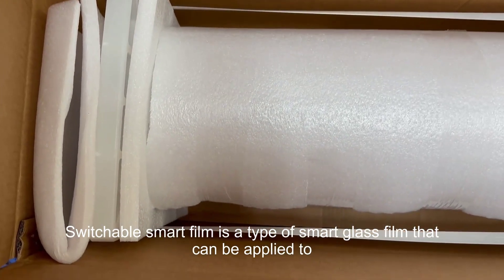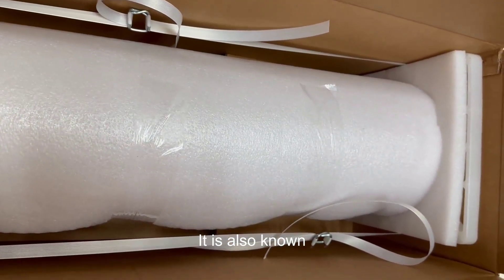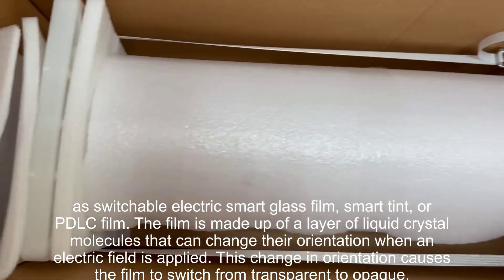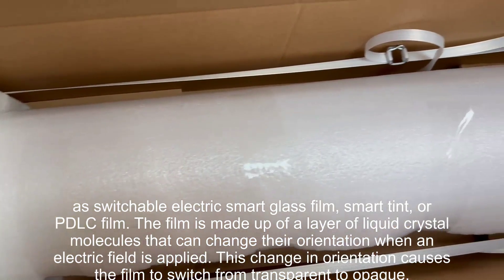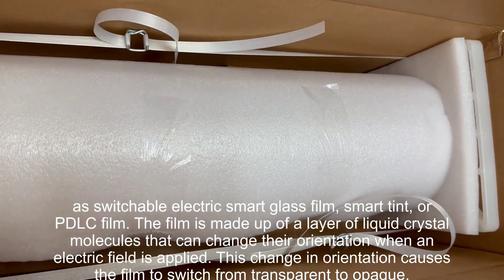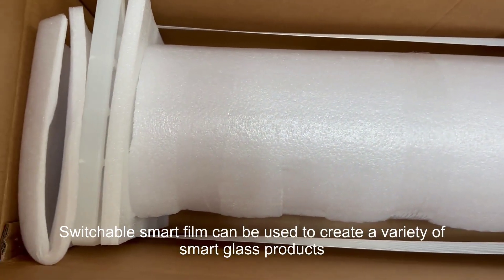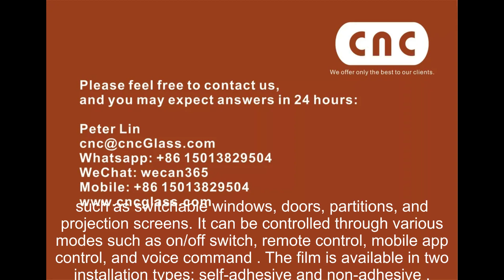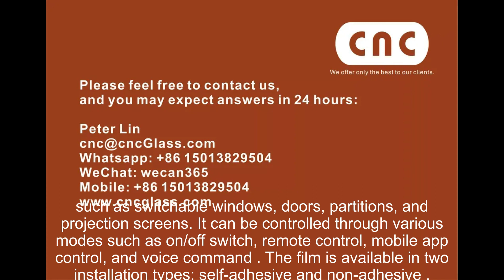Switchable smart film is a type of smart glass film that can be applied to any glass surface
Peter Lin
CNC Glass Interlayer
1-Super clear eva glass interlayer film, for both indoor and outdoor laminated glass application;
Super Clear EVA Film for Massive Lamination
EVAFORCE SUPER+
*Massive,Largest sold quantity in all EVA films
*Great performance with affordable price
*Aim for architectural safety laminated glass
*Applied both indoor and outdoor
*Replacing PVB Film

Super Clear EVA Film for Tempered Curved Glazing
EVAFORCE EXTREME
*Less overflowing during vacuuming heating
*Strengthened safety mechanical properties
*Recommended for extreme environments, safety tempered glazing or curved glass laminating
*Replacing PVB Film

Super Clear EVA Film for Graphic Insertions
EVAFORCE LOW80-120
*Laminating both at 80°C and at 130°C
*Protect the insertions from above 100°C

2-White eva glass interlayer film, for both indoor and outdoor laminated glass application;
*Milky White/White Opaque EVA Film
0% Visible Light Transmittance
*Sandblasting White/White Translucent EVA Film
65% Visible Light Transmittance
*Super Milky White/Super White Opaque EVA Film
0% Visible Light Transmittance
3-Thermal cutter for trimming laminated glass edges overflowed remains;
4-Green tape  for fixing laminated glass, high temperature resistance;